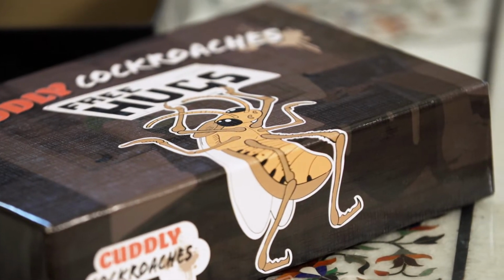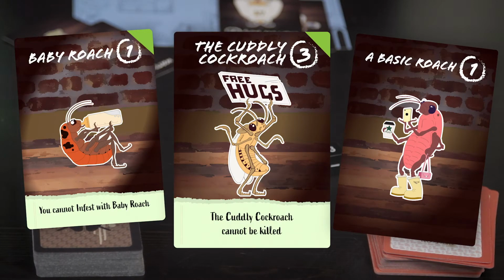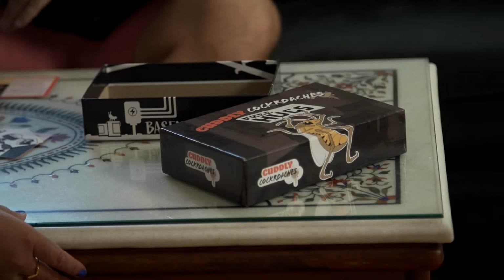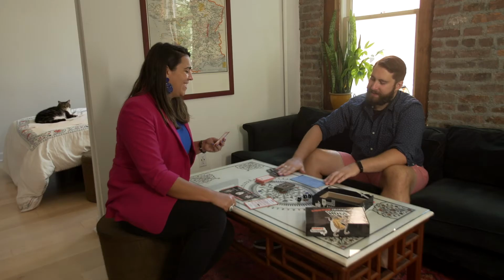Cuddly Cockroaches - Kickstarter Video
Our thrilling tell-all video tells you how we came up with the concept for the game!